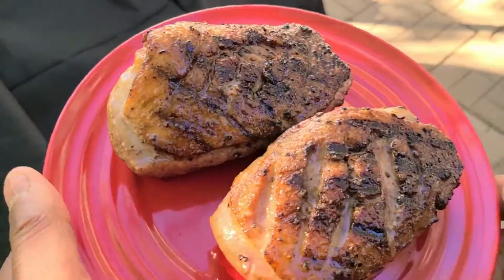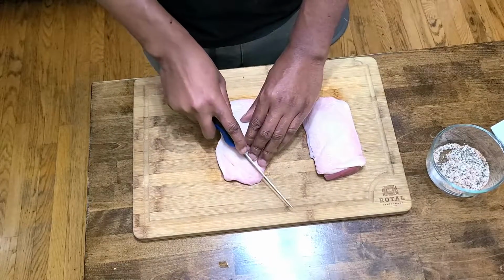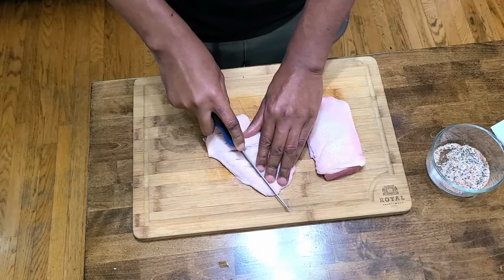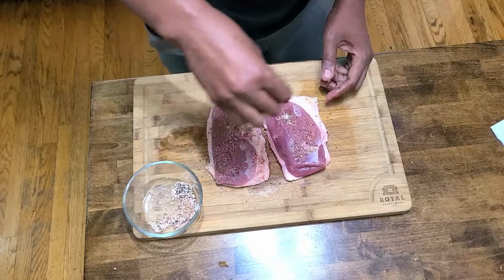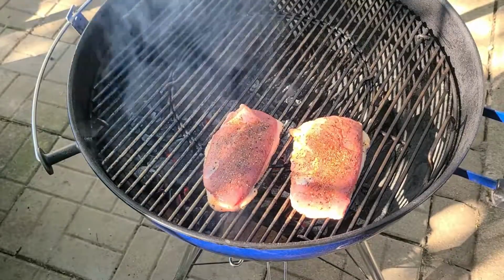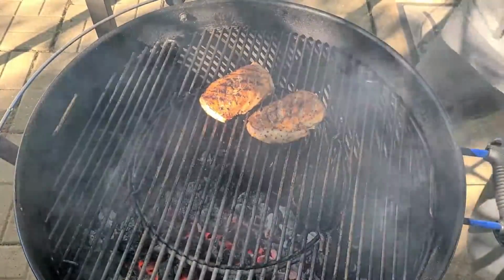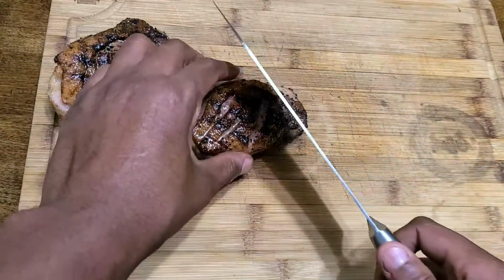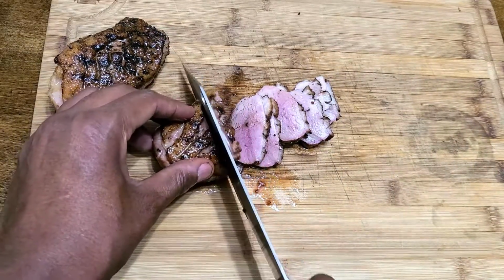Duck Breast Recipe I How to Grill Juicy Duck Breast I Weber Kettle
Today we will be showing you how to grill up a juicy duck breast on the Weber Kettle.
Duck breast is much higher in fat than chicken breast, so you will get a ton more flavor.
The process that we use is outlined below.

Grilled Duck Breast Recipe

2 Duck Breast
Kosher Salt
Course Black Pepper
Granulated Garlic
Paprika

Charcoal: BNB Lump

Place on the grill fat side down for 1 min ( this will start a good crust)
Flip every 1 min to avoid burn. Do this until you achieve the color and crust you like
Place on cool side of the grill until you reach an internal temp of 140-155.

Chapter
0:00 Intro
0:12 Prepping the Duck Breast
1:40 How to Grill Duck Breast
2:50 Pulling at proper temp
3:08 Slicing of Grilled Duck Breast
3:48 Taste Test

Top Items James Uses

 Code ‘bys10’

HEY LIKE THE KNIFE
Dalstrong was kind to provide me a code to share for $10 off your purchase.

Weber 22in Master touch
Weber Charcoal Baskets

Music from Music Bed